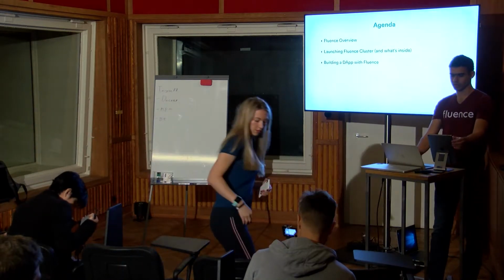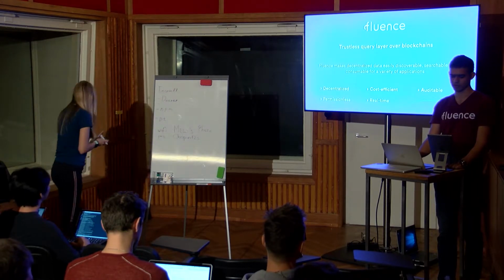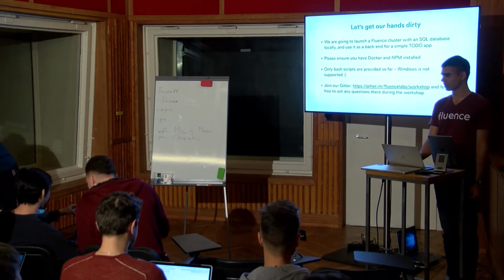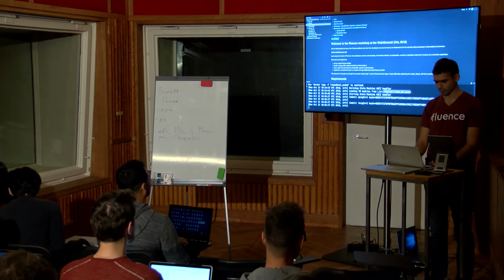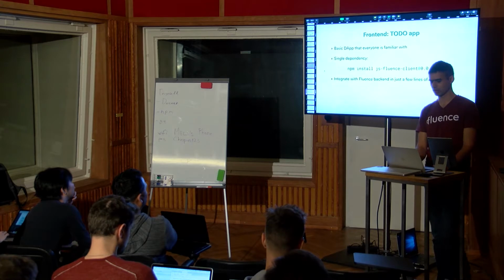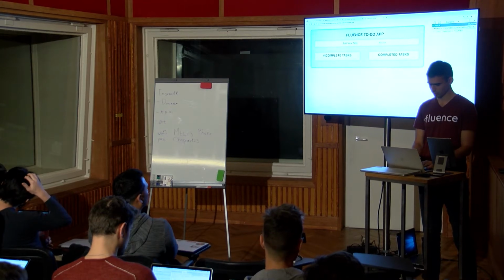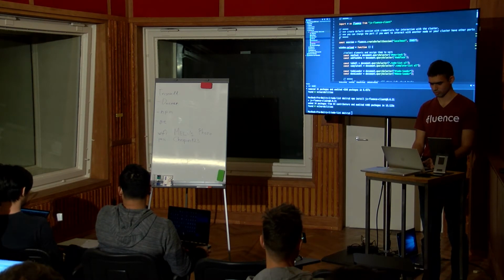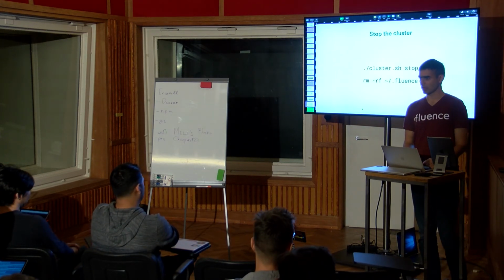A Query Layer for Dapps by Fluence.One: Evgeny Ponomarev & Dmitry Kurinskiy at Web3 Summit 2018